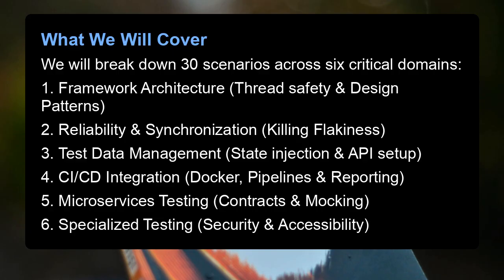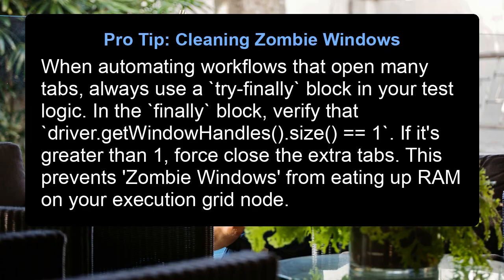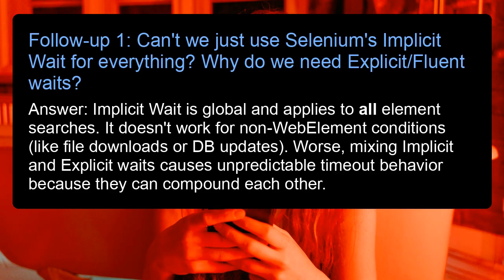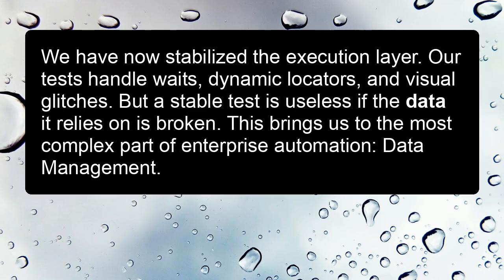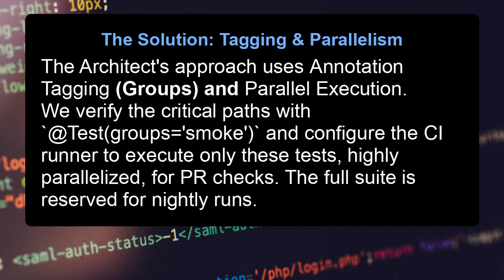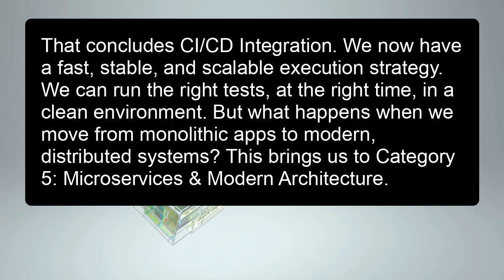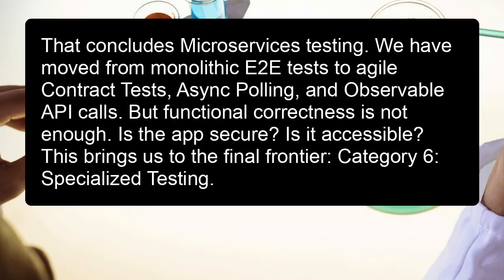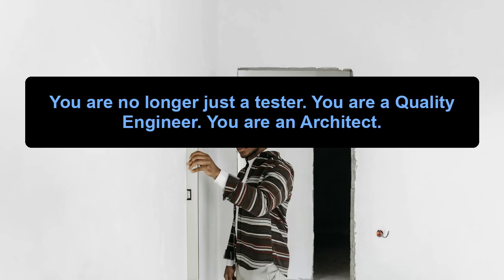30 Advanced Test Automation Scenarios (The Architect's Playbook): Stop Failing Automation Interviews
🚀 Unlock the Ace Interviews Master Vault!

Stop guessing what hiring managers will ask. Get instant access to the internet's largest database of Most Commonly Asked Interview Q&As.

✅ 50,000+ Q&As & 1,000+ PDFs (Scenario, System Design, Technical & Behavioral)
✅ All Tech Domains: SAP, Cybersecurity, DevOps, Data, Testing & Cloud (Java/Python)
✅ One Subscription: Stop buying single PDFs. Unlock EVERYTHING for just ₹1,499/month!

🔍 Verify the Quality Yourself:
Check our Gumroad Legacy Portal to see the depth of our detailed previews and read thousands of 5-star success stories:

ALL Types of Most Asked Interview Q&A (Scenario-Based, Technical-Based, Behavioral-Based, Generally Most Asked, Real-World Problem-Solving and System Design) Required for your "AUTOMATION TEST ARCHITECT" Interviews are here. You people can download ALL PDFs in a single ZIP file from below Link:

api testing postman interview questions
api manual testing interview questions